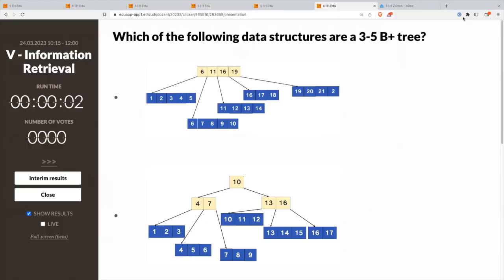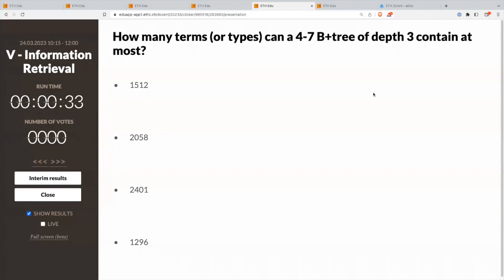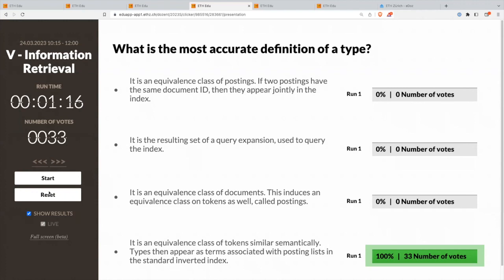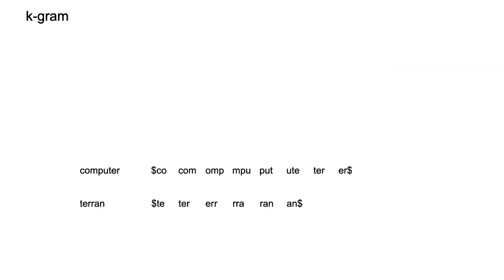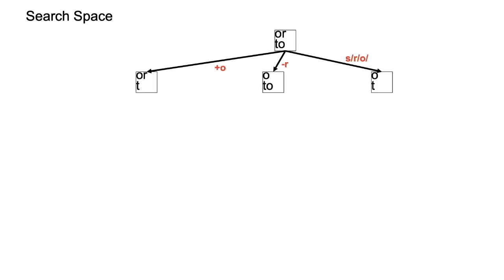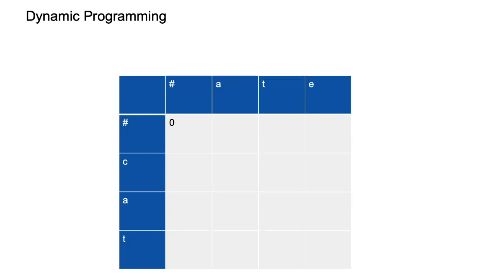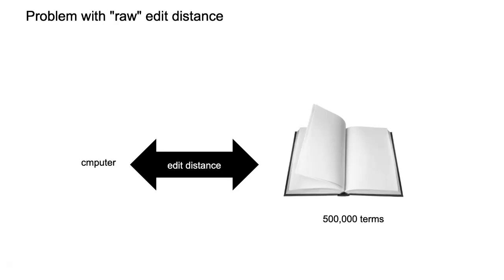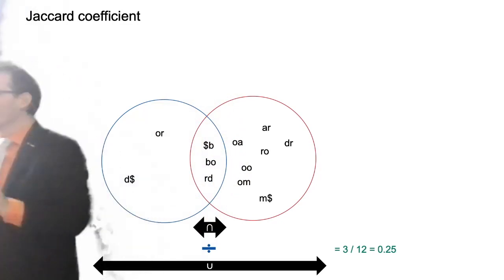4. Tolerant retrieval (3/4) - Information Retrieval - ETH Zurich - Spring 2023